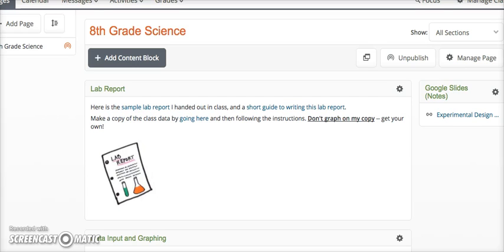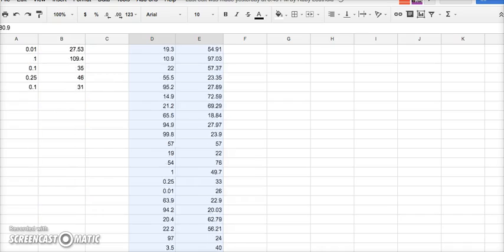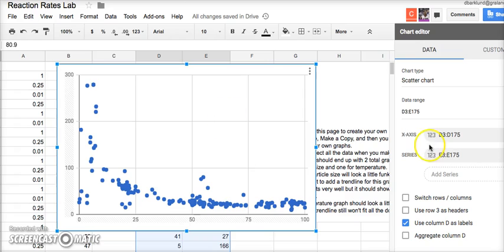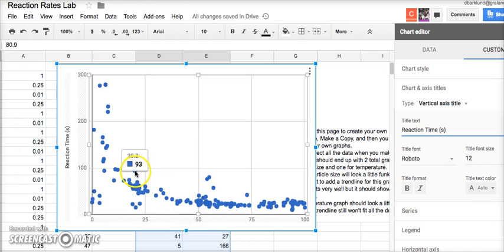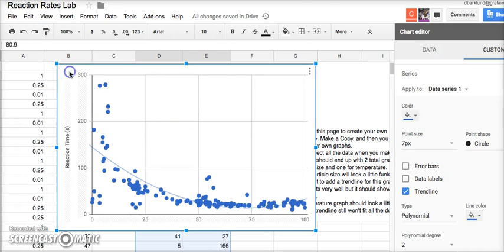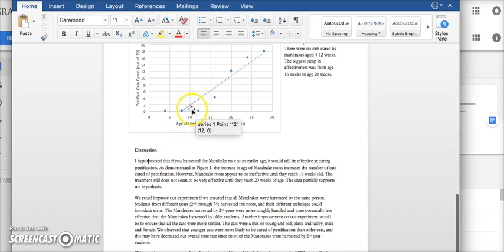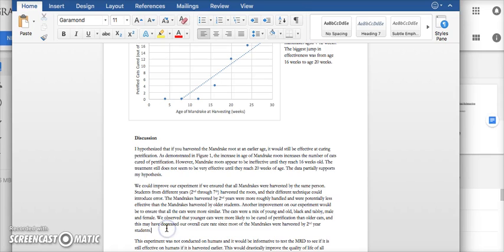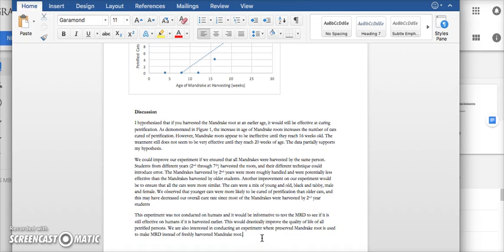WFCO Missed Class